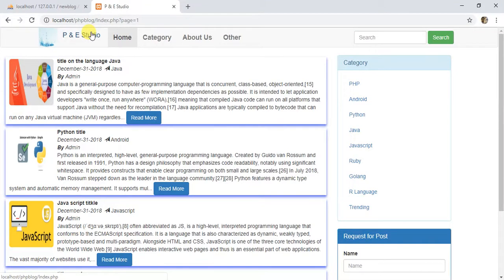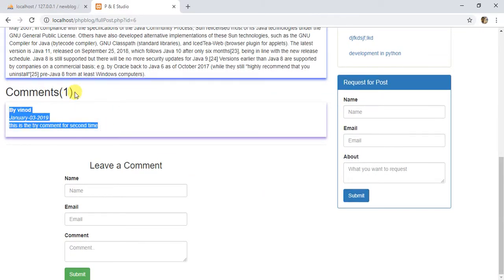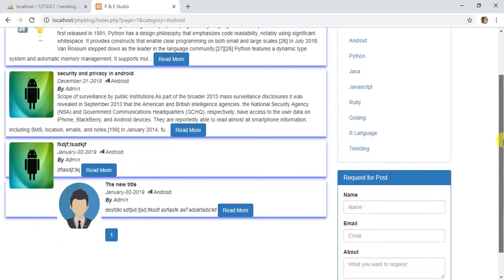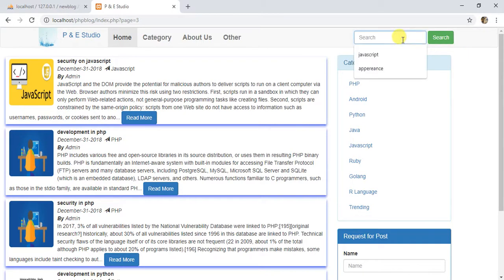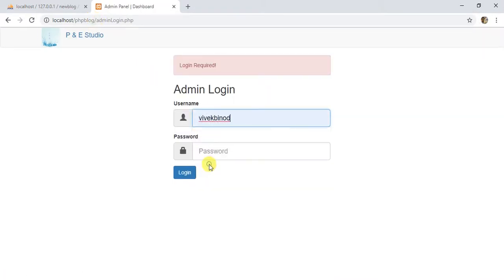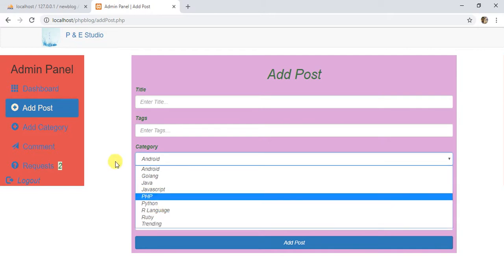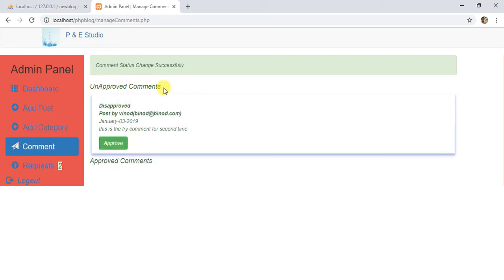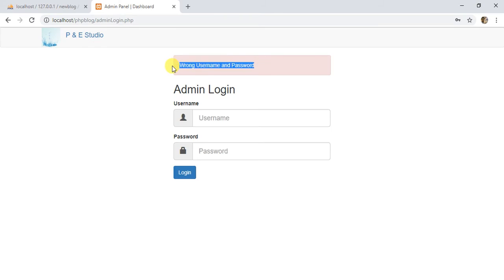Description for the new PHP CMS blog Series | P&E Studio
This Series is starting from 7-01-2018 on daily basis
This Series will show you how you could make website in html and php like wordpress

Code uploaded on Github Please donate us for giving you more data on youtube